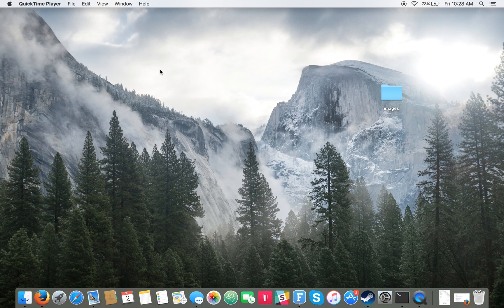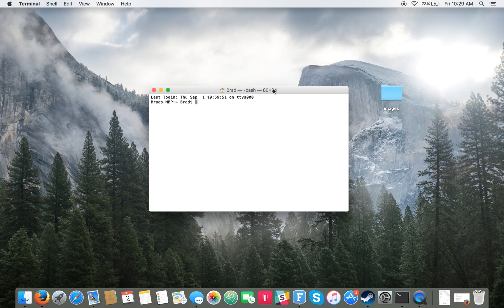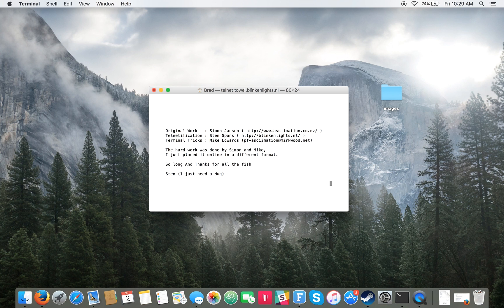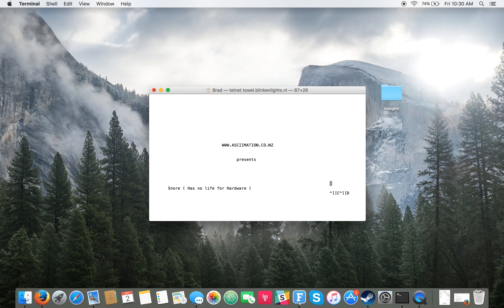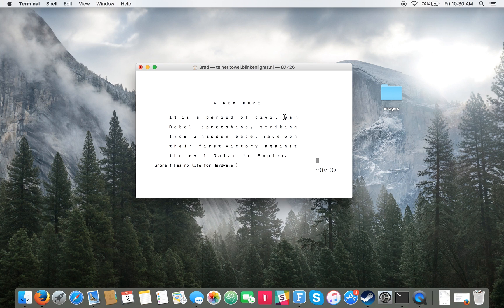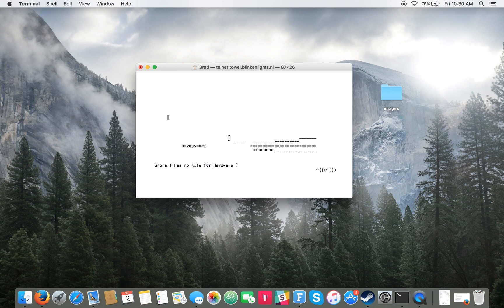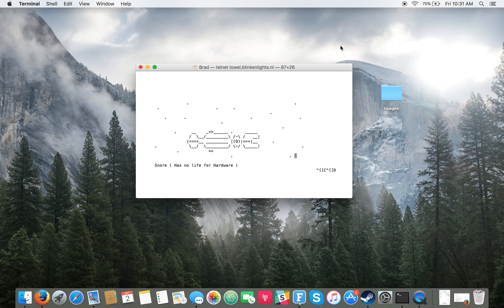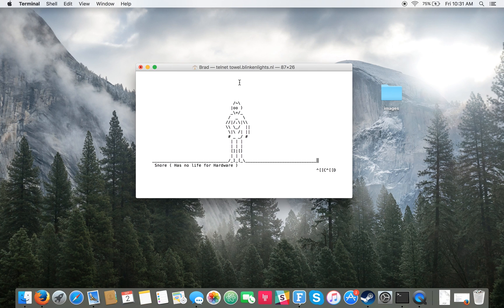How To Watch An ASCII Version Of Star Wars In Terminal